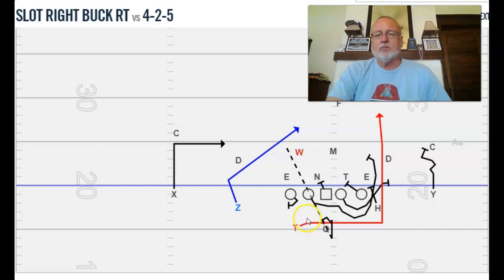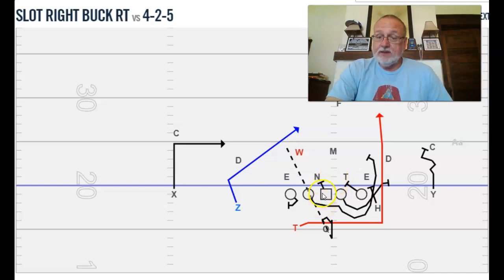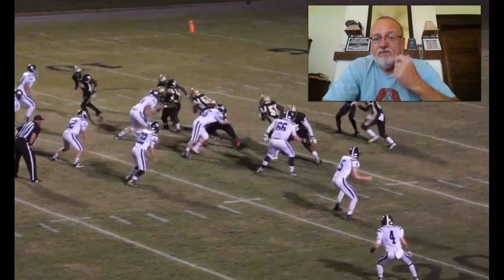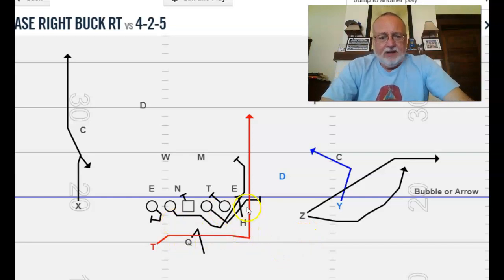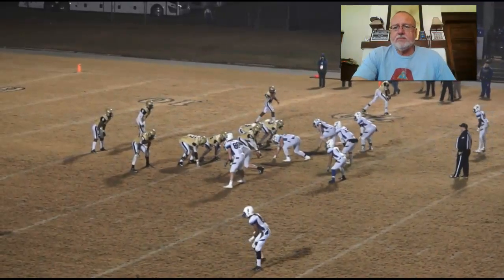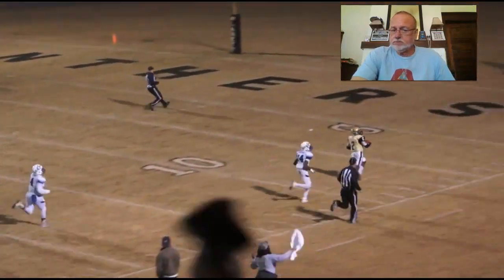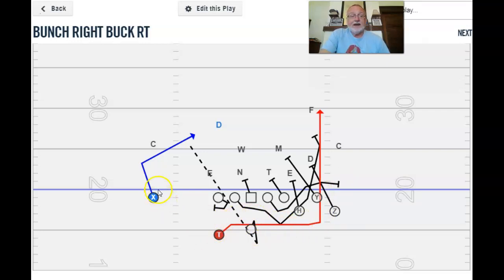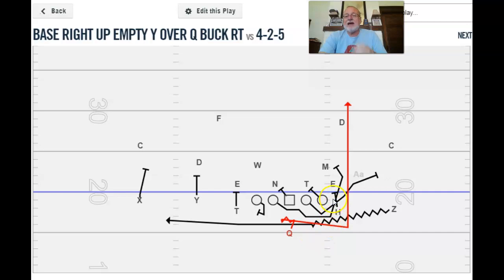Football Talk w/ Coach Chip Season 1 Episode #25 "The Buck w/ RPOs"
We look at many ways to run the Buck with multiple formations and how to RPO the Buck.